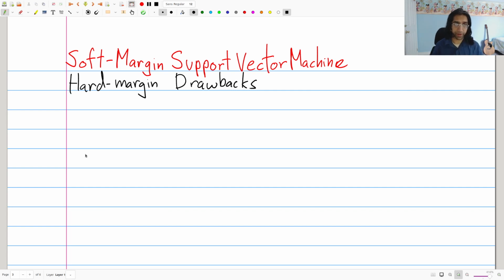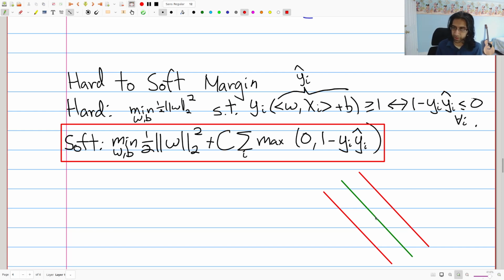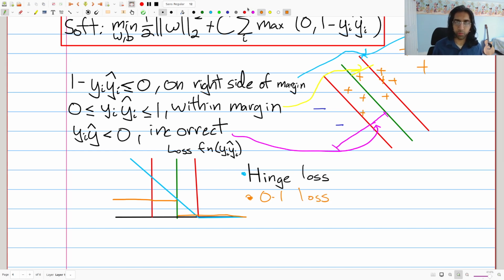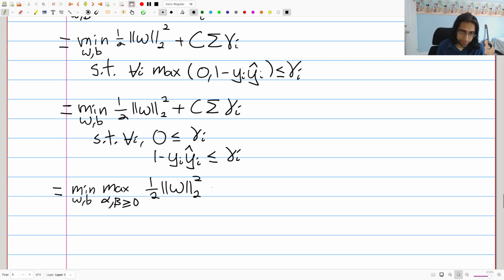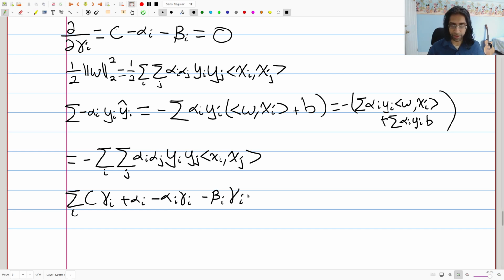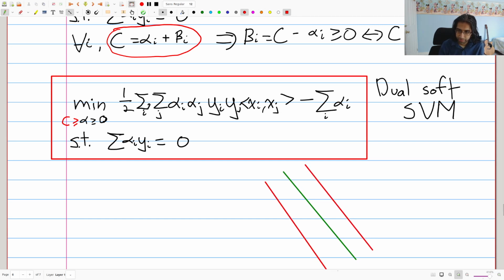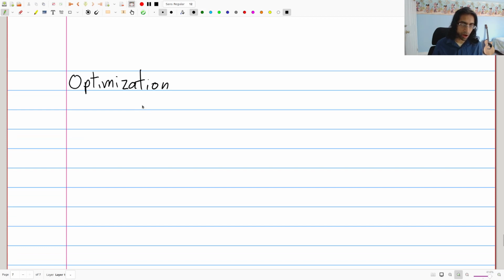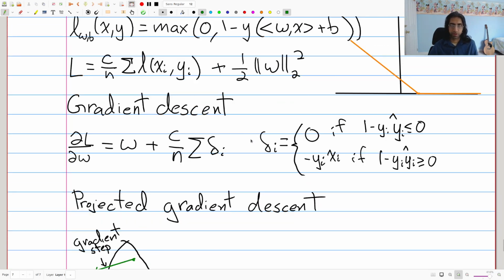CS 480/680 - Lecture 6 - Soft-Margin Support Vector Machine